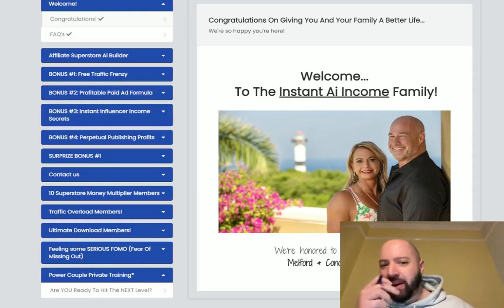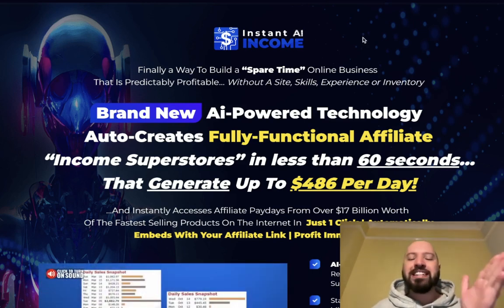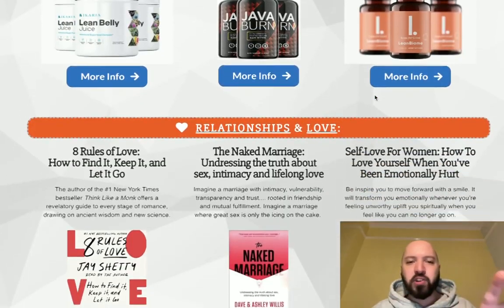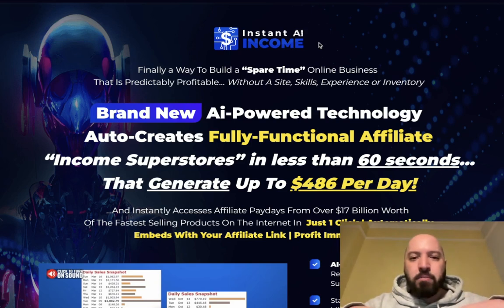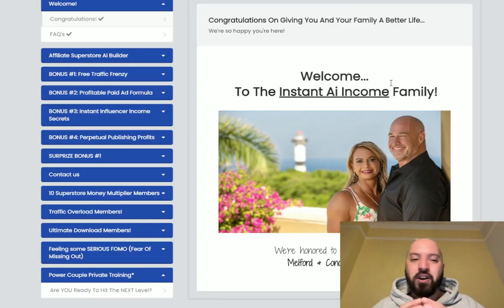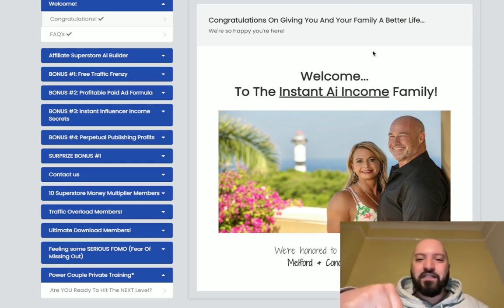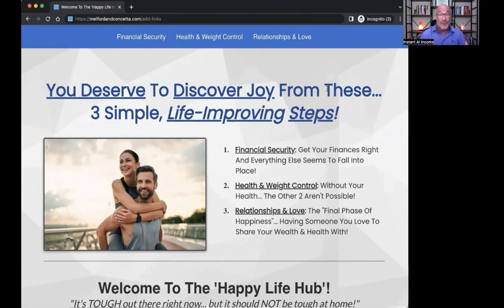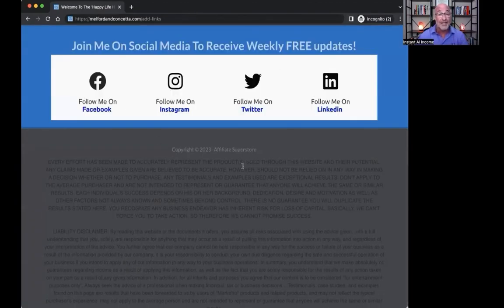Instant AI Income review | FULL Instant Ai Income DEMO | Exclusive bonuses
What is my Instant AI Income review Bonus?
If you buy Instant AI Income through my link, you will get a DISCOUNT **and** FREE BUYER TRAFFIC for your Instant AI Income website on DAY ONe.

What is Instant AI Income?

Instant AI Income, Instant AI Income review, Instant AI Income bonus, Instant AI Income demo